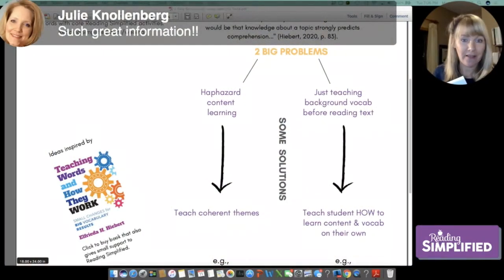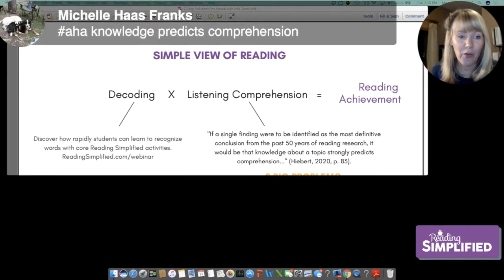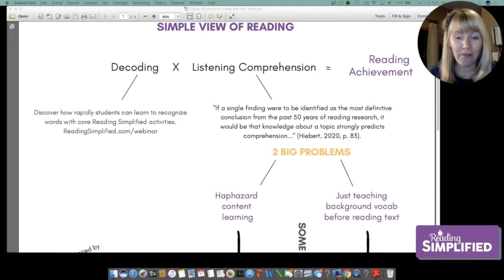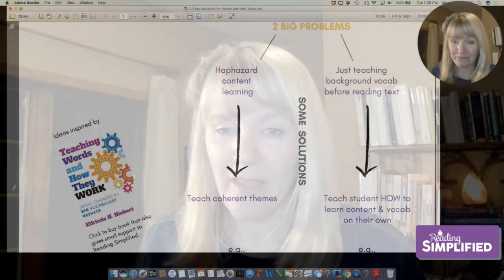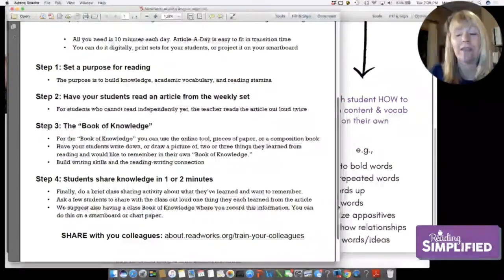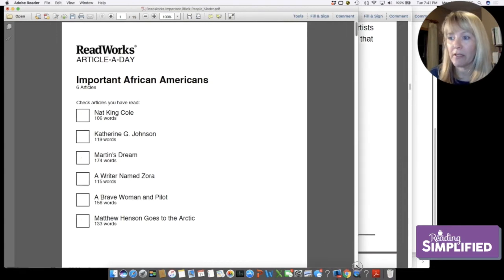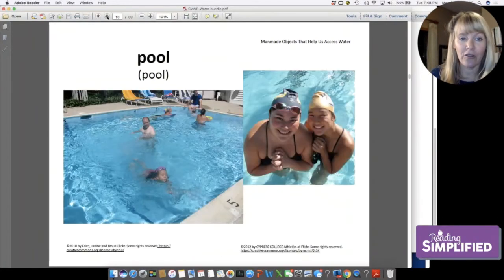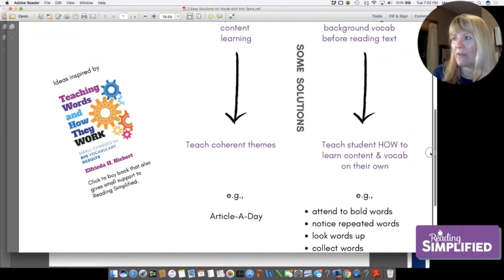Vocabulary Instruction with Informational Text – Inspired by Freddy Hiebert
Would you like to make small changes to your vocabulary instruction that result in BIG outcomes?

In this video, I dive into the topic of teaching vocabulary with informational text, which is a topic that Dr. Elfrieda Hiebert’s incredible book, Teaching Words and How They Work has inspired me to discuss!

I also want to discuss two problems that we are seeing in our vocabulary instruction and the solutions to these BIG problems.

Find out about:

• [02:47] – An overview of the ‘simple view of reading’ (Decoding x Listening Comprehension = Reading Achievement)
• [08:08] – The two big problems with how we approach using (and teaching) informational text
• [14:07] – Solutions to help resolve the ‘two big problems’ without uprooting your entire curriculum
• [18:15] – Helpful resources to help kids build knowledge, vocabulary, and stamina (e.g. Article-A-Day from readworks.org)
• [29:28] – How to teach kids core vocabulary by focusing on themes, images and word families/networks using resources from TextProject
• [34:10] - Tips to teach students how to learn content vocabulary on their own

For more information and to read the blog post on this topic go to readingsimplified.com